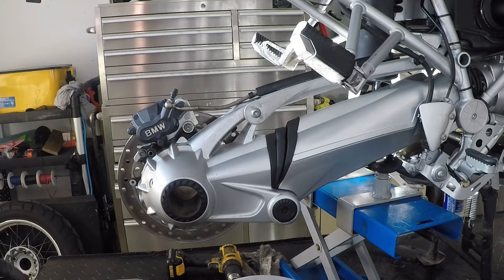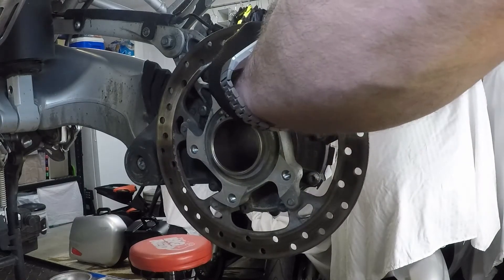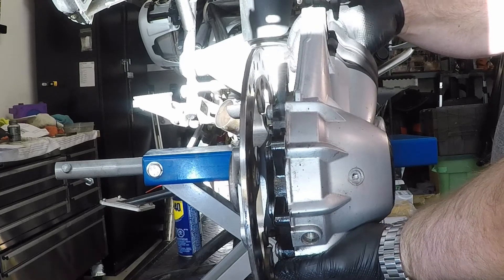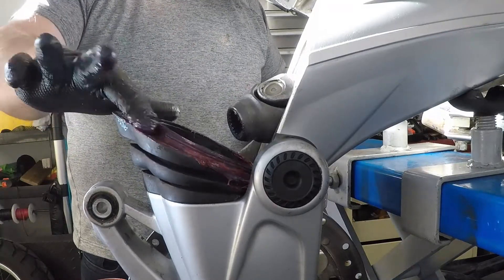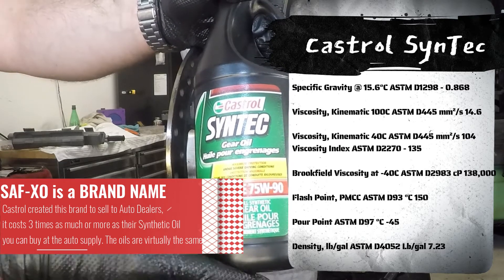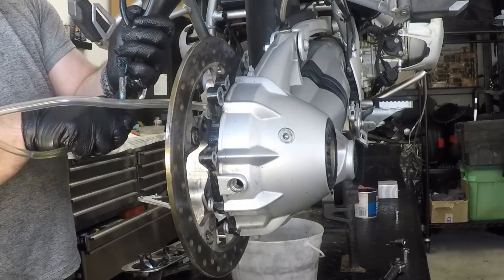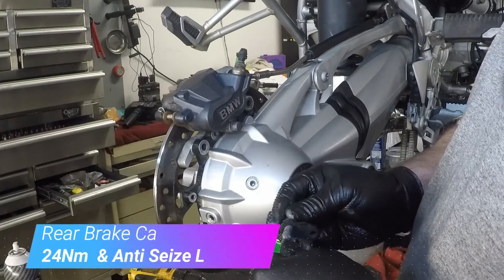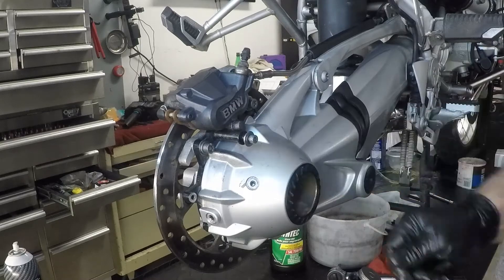BMW R1200 Final Drive Service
In this video we detail changing out the oil on your BMW R1200 differential, cover how to's, torque settings, discuss oils to use and everything else you didn't want to know about changing your rear differential oil.